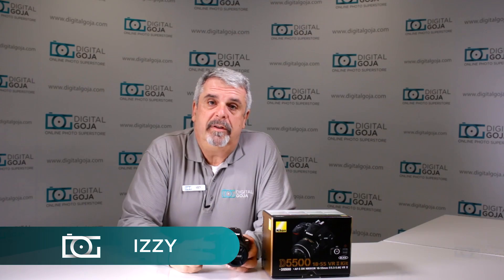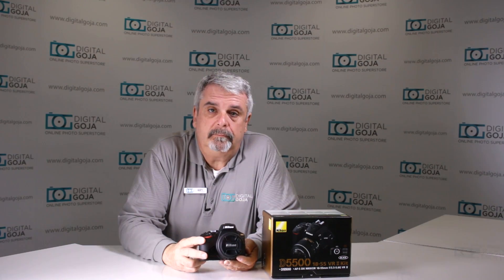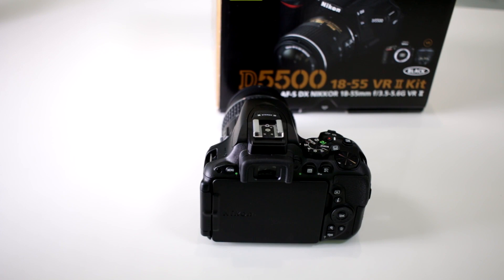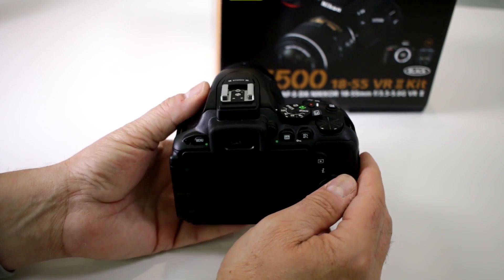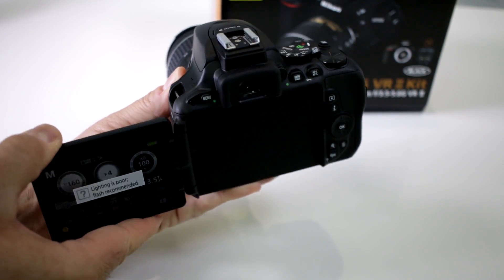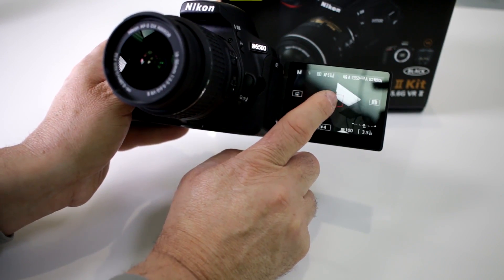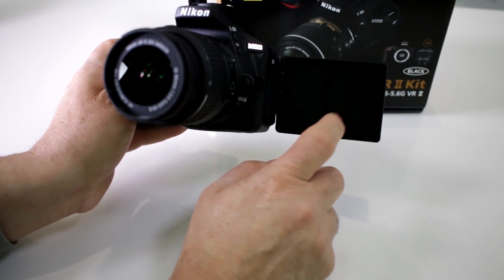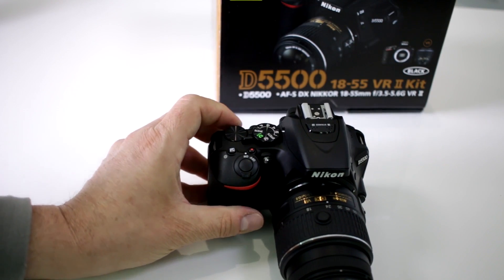NIKON D5500 TUTORIAL | Can I Rotate The Screen 360 Degrees?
Check out our video to see more information about panoramic mode on the Nikon D5500.

Features:
- Touch Screen.
-  Built-in WI-FI.
- Slim, Lightweight, Carbon-Fiber Monocoque Body with deep grip.
- Shortcut for changing settings quickly.
- 24.2-megapixel image sensor with no optical low-pass filter for staggering sharpness.
- Compact design with swiveling touchscreen Vari-angle LCD display.
- Built-in Wi-Fi® connectivity for instant photo sharing with a smartphone or tablet.
- Full HD 1080/60p video recording with advanced movie features.
- Creative in-camera filters and effects, built-in HDR, interval shooting and more.